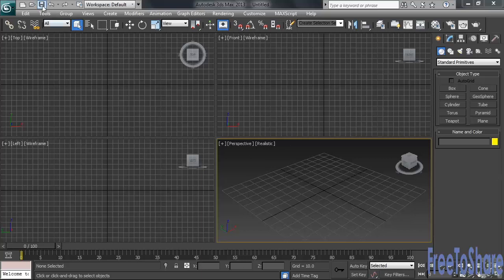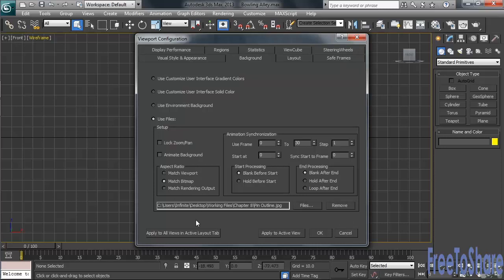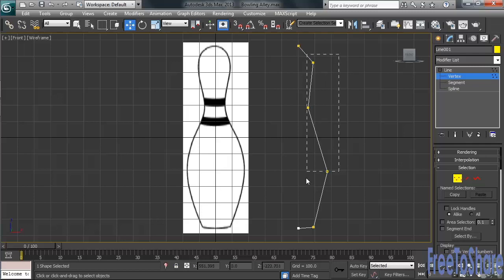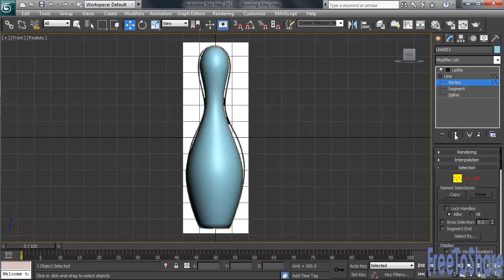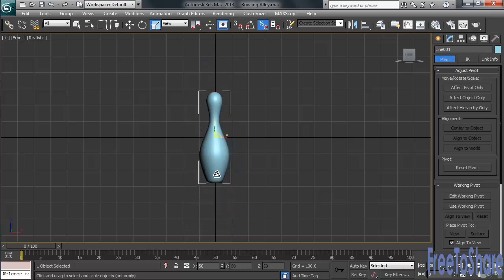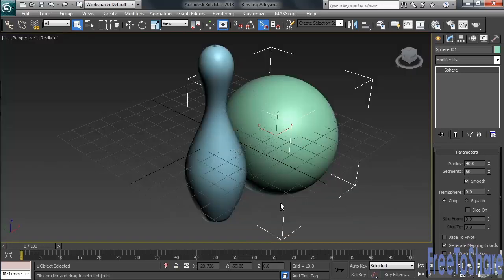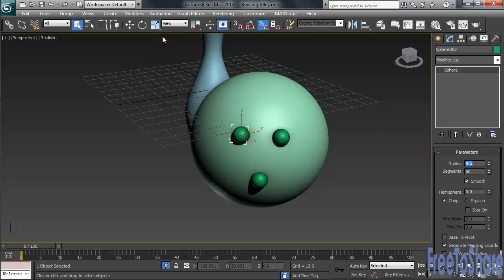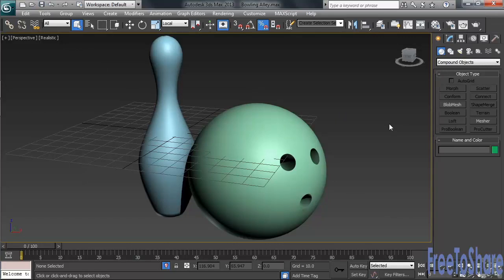How to Creating The Bowling pin and Ball : Tutorial Autodesk 3Ds Max 2013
This tutorial learn you about make ball and pin of bowling